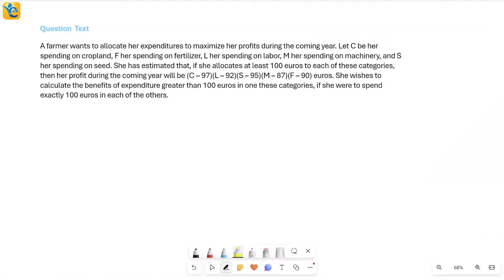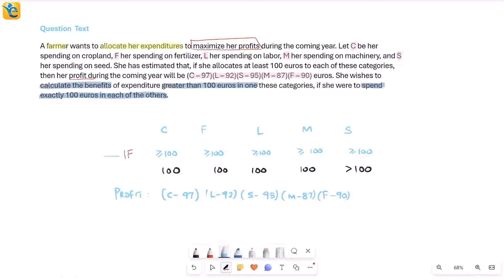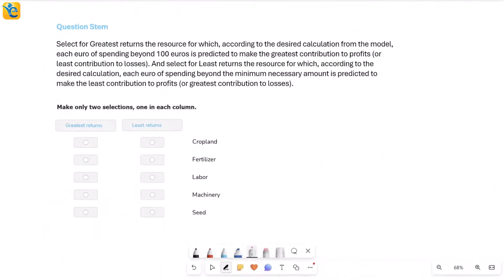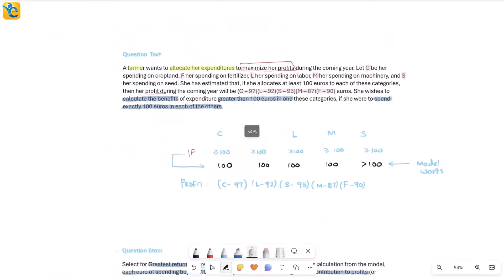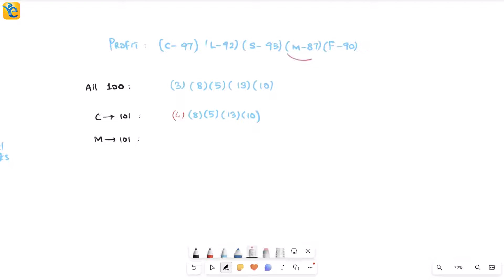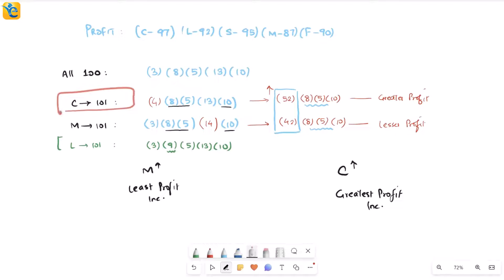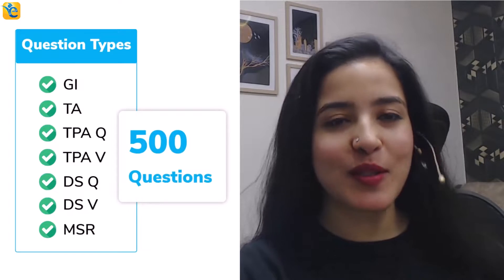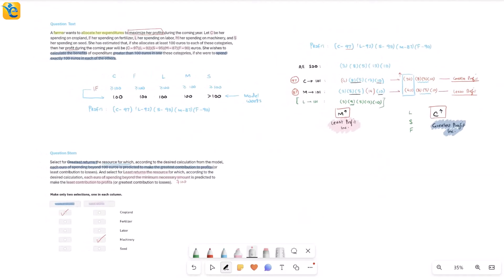GMAT | TPAQ | Hard | OG | A farmer wants to allocate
📖  *Question Text*
A farmer wants to allocate her expenditures to maximize her profits during the coming year. Let C be her spending on cropland, F her spending on fertilizer, L her spending on labor, M her spending on machinery, and S her spending on seed. She has estimated that, if she allocates at least 100 euros to each of these categories, then her profit during the coming year will be (C – 97)(L – 92)(S – 95)(M – 87)(F – 90) euros. She wishes to calculate the benefits of expenditure greater than 100 euros in one these categories, if she were to spend exactly 100 euros in each of the others.

Select for *Greatest returns* the resource for which, according to the desired calculation from the model, each euro of spending beyond 100 euros is predicted to make the greatest contribution to profits (or least contribution to losses). And select for *Least returns* the resource for which, according to the desired calculation, each euro of spending beyond the minimum necessary amount is predicted to make the least contribution to profits (or greatest contribution to losses). Make only two selections, one in each column.

• Cropland
• Fertilizer
• Labor
• Machinery
• Seed

🖊️ *Solution Description:*
1.  Thoroughly understand the dataset by actively translating, drawing inferences, and visualizing information.
2.  Determine the approach to solve the question asked.
3.  Execute the approach.

📌 *Chapters*
00:00 Owning the dataset
03:55 Question Stem – Value 1 Analysis
11:50 Question Stem – Value 2 Analysis
12:21 Summary